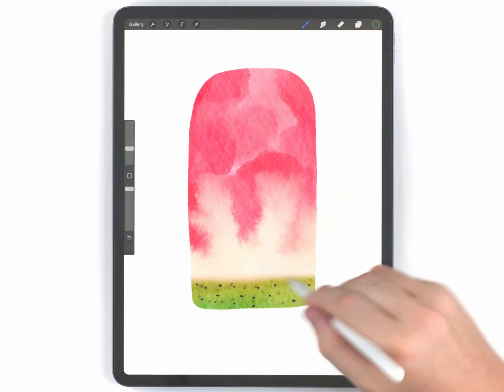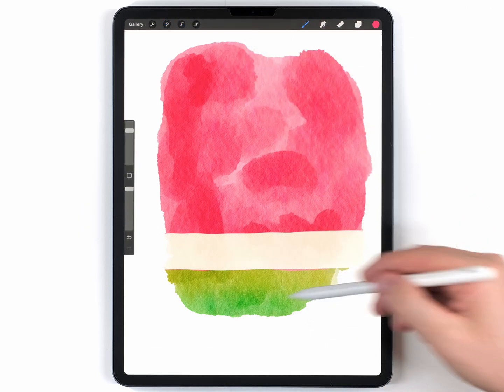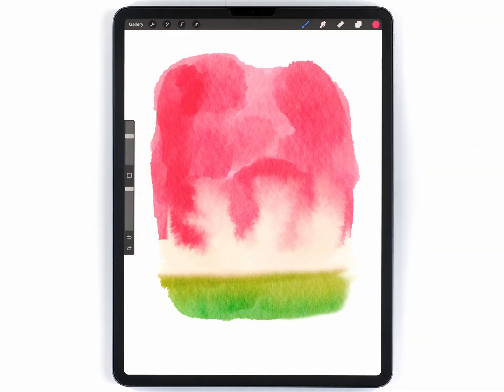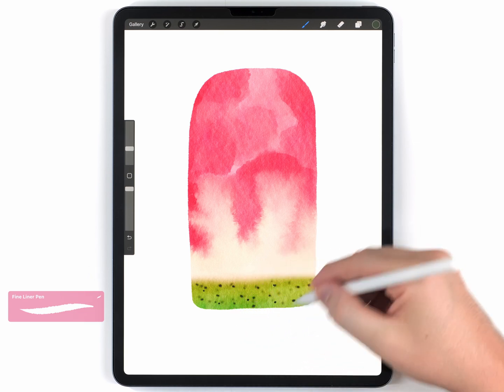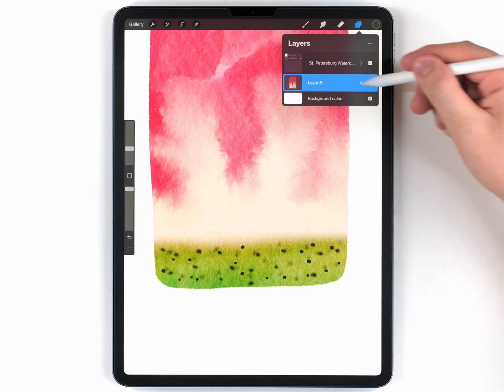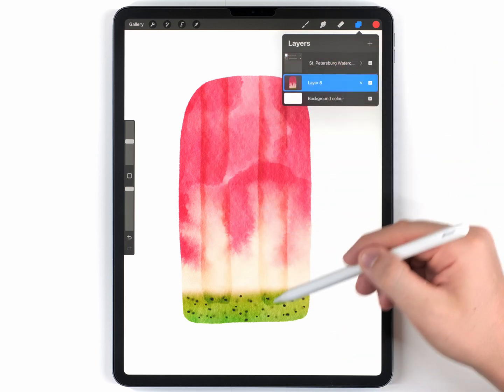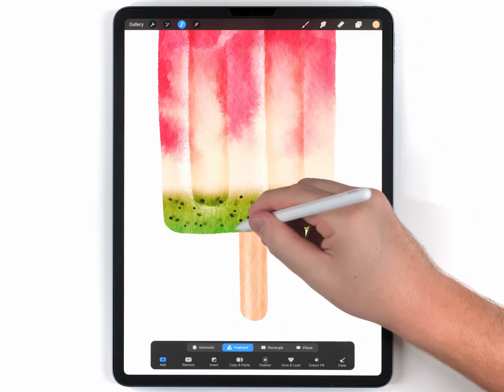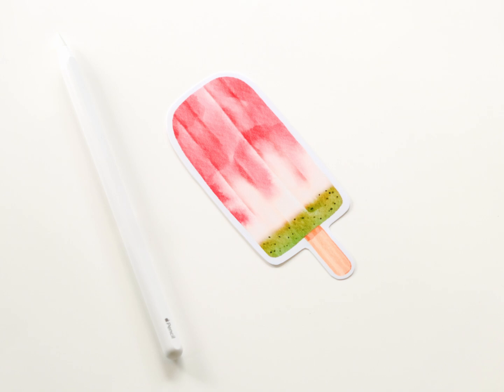How to paint a watercolor popsicle in procreate 🍉 procreate tips and tricks for beginners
How to paint a watercolor popsicles in procreate.

Stuff I used for this video

The watercolor effect is mostly coming from a watercolor paper texture and the brushes from the watercolor kit. You can use your own texture and brushes, but I sell the exact things I used in this video on my Etsy store.

Here is what I used in this tutorial:

- *Amazing Watercolor for Procreate kit (Etsy)
- *St Petersburg Texture (Etsy,)

Here are the links to my Etsy store where I sell these brushes and textures:

I love to teach art and help traditional artists try out digital painting. The income from the Etsy store makes my channel financially sustainable. Youtube ads do not really pay on this type of content so I have to try to find other ways. Becuase of the Etsy store, I can also make my videos as short and to the point as possible.

Thanks to your support, I have finished building my recording booth and I have also studied more about audio and voiceovers so I can provide the highest quality content ❤️

Background jazz music for this video by Aves